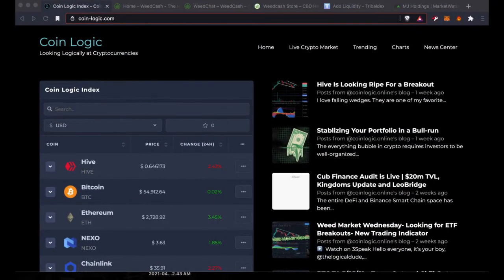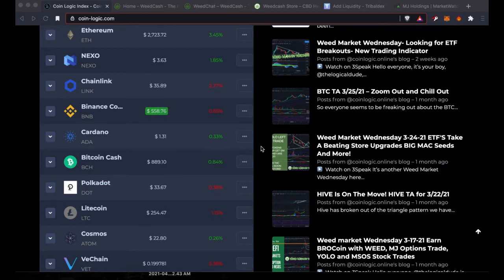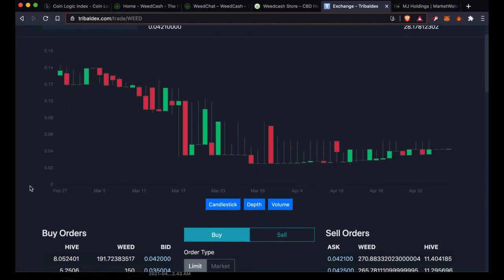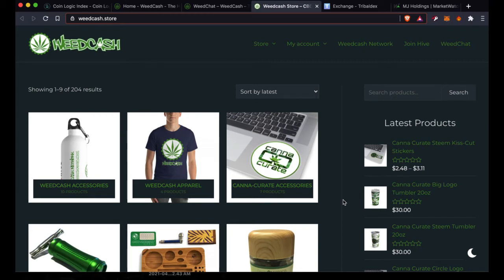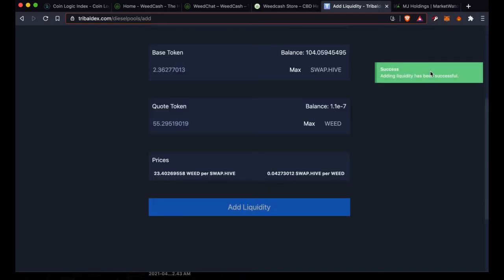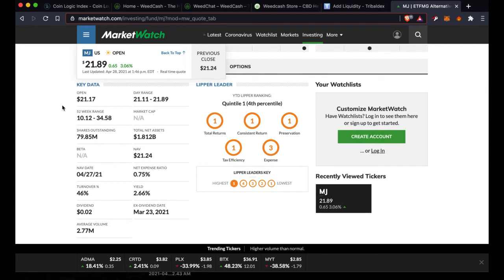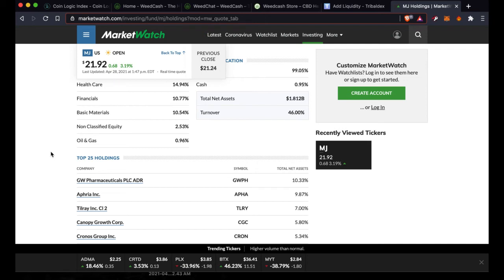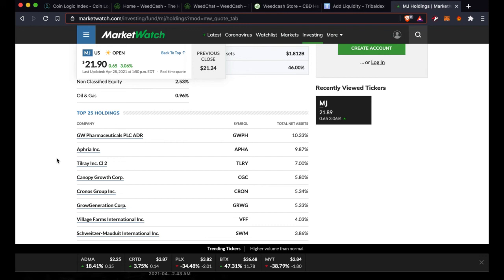Weed Market Wednesday MJ ETF Overview Adding To The WEED HIVE Liquidity Pool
Here it is again... Hump Day, or another way to say it is Weed Market Wednesday! So today I am doing a brief overview of the Coin Logic index and then we jump right into the WEED token market on Tribaldex.com! Here we talk about the overall state of the WEED token, some of it's use cases like the as well as providing liquidity to the pools on Tribaldex.com! I show you how to go in and add liquidity to the SWAP.HIVE/WEED pool. This gives users a simple way to trade WEED tokens on the DEX.

Then I go over the MJ ETF on Marketwatch.com. I talk about the overview numbers, dividends, and then we get into the holdings and show the top 25 holdings. This ETF along with the others can be a great way to invest in the cannabis market long term and get paid passively for doing so through dividends!

Here is the link for the 3 piece set being sold as a fundraiser for the Weedcash-Fund! This set was recorded on the 420 Cannafest and is being sold as individual editions!